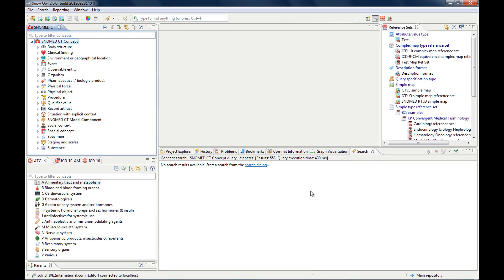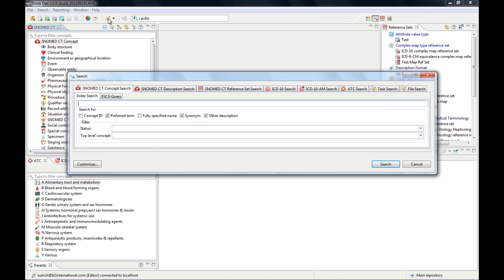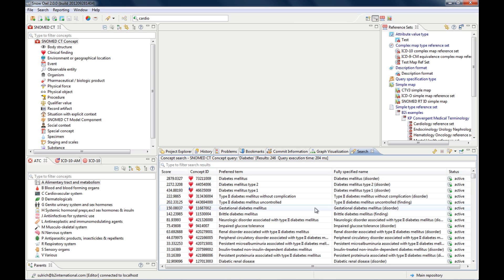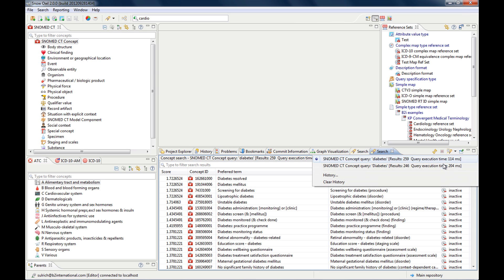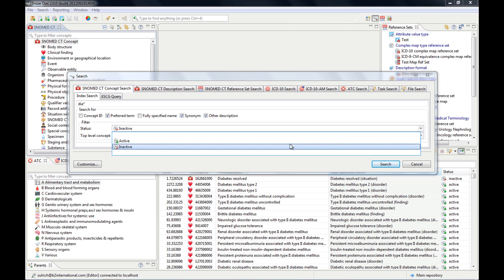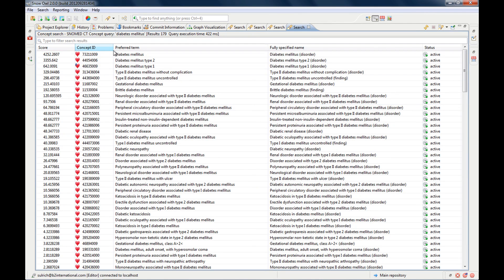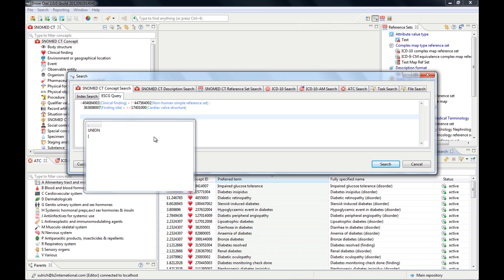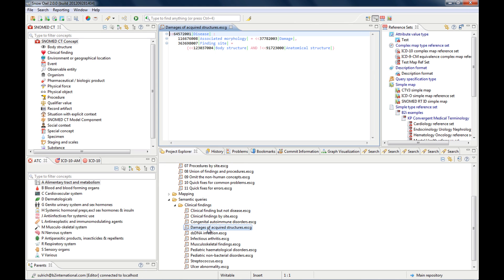Advanced SNOMED CT Searches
Snow Owl is a free SNOMED CT browser.

This video introduces you to the advanced search. You will learn how to use the functions of the search dialog to tailor your search and how to use the search view to examine the results.